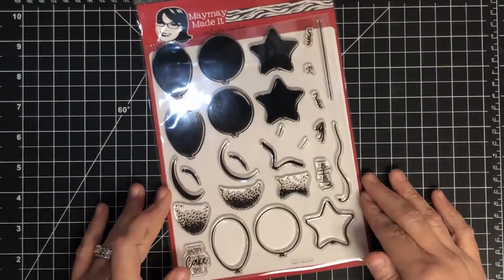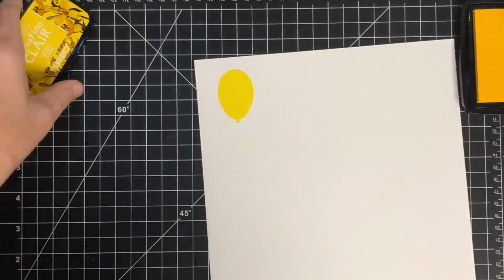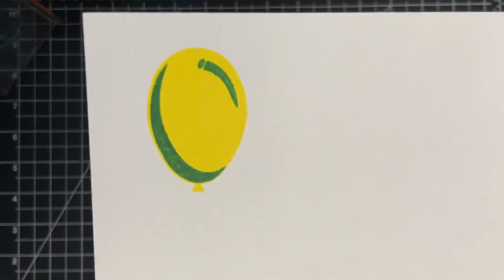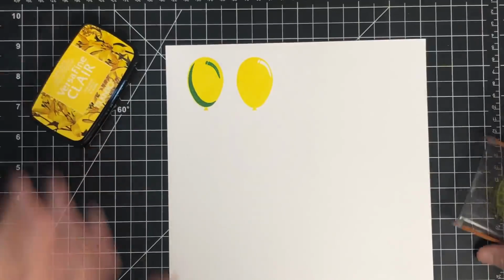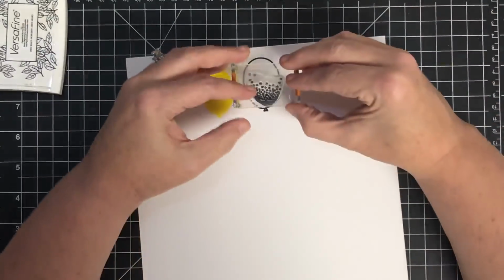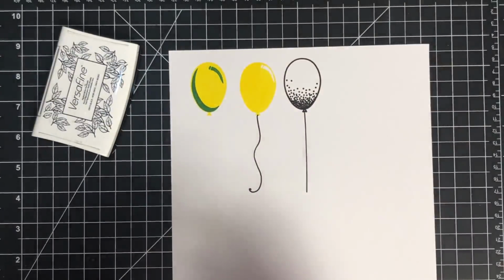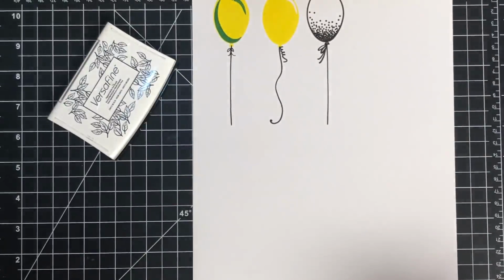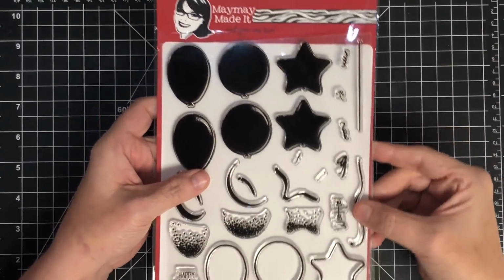Party Balloon Stamps Demo and Sample